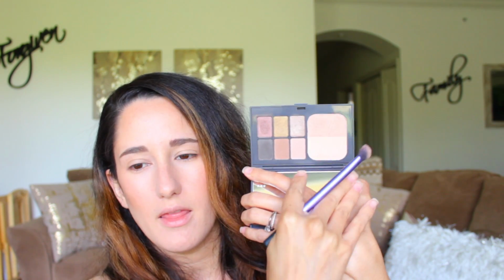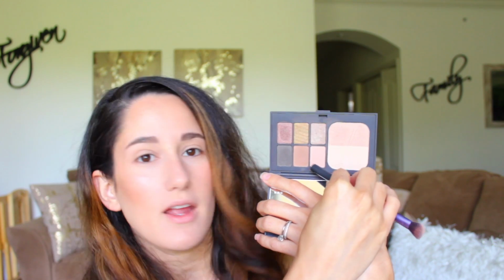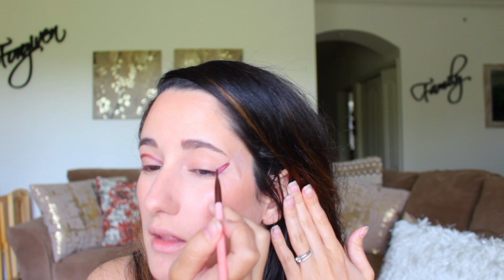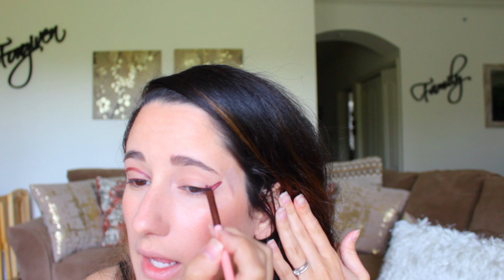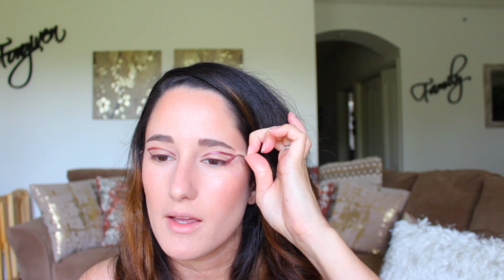SIMPLE CRANBERRY CAT EYE LOOK | GREEN & CLEAN BEAUTY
HELLO WORLD! How are you all doing today? NO SERIOUSLY, I WANT TO KNOW ; so let me know down below :)

I am sharing another inspired "editorial" makeup look with you all today. I have been obsessing over all the pop of colors this spring and sharp editorial makeup looks.  Please let me know what you guys think and if you enjoyed.

I had fun creating this look for you guys, I hope you enjoy.

Let me know what you guys would love to see next!